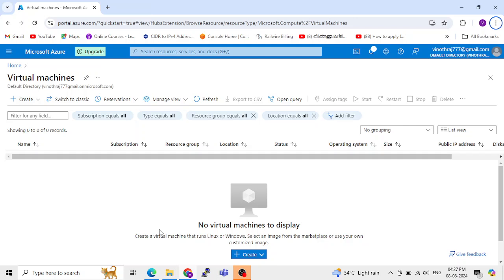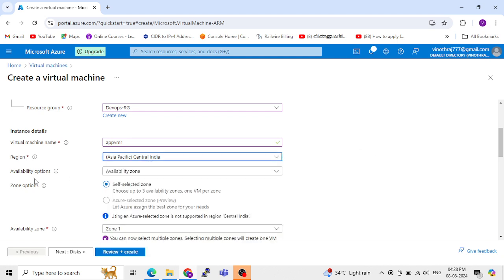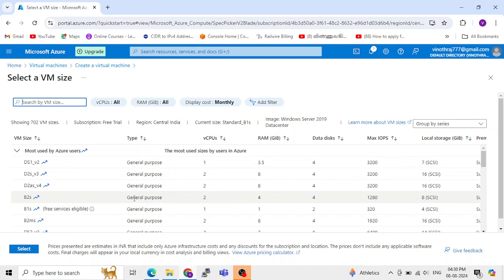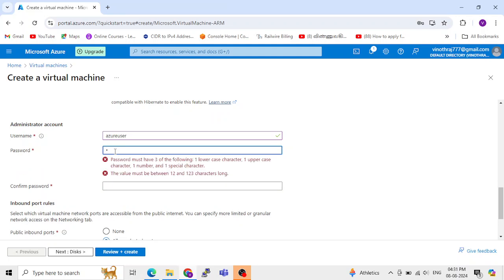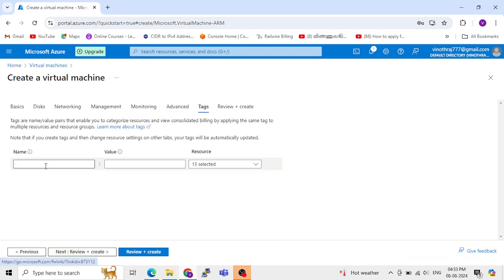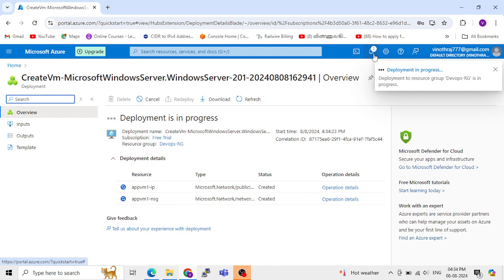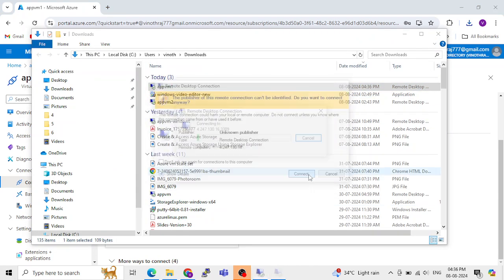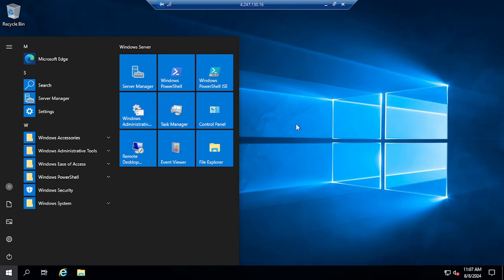How to Create a Windows Virtual Machine in Azure Cloud: Step-by-Step Tutorial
In this video, I'll show you how to create a virtual machine in Azure Cloud from start to finish. Whether you're new to Azure or looking to refine your skills, this step-by-step tutorial will guide you through the entire process, including selecting resources, configuring settings, and deploying your VM. By the end of this video, you'll have a fully operational virtual machine ready for your applications and services.